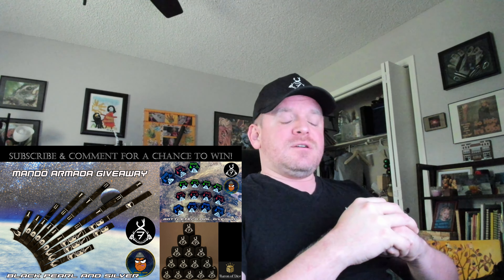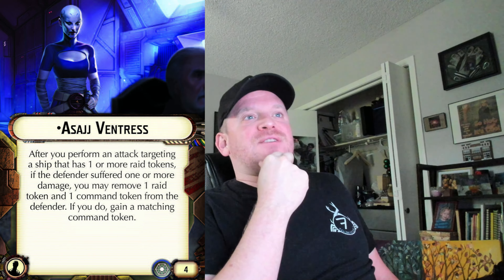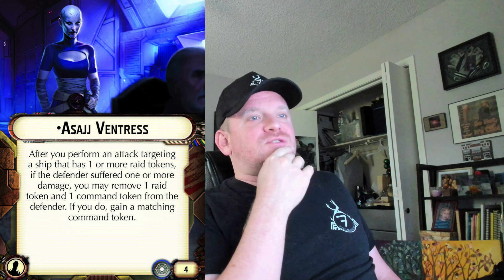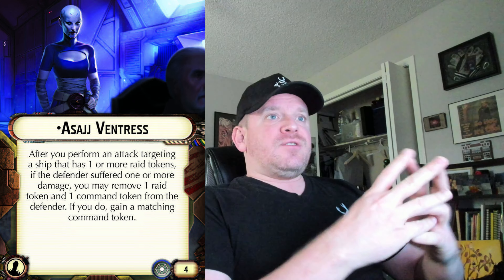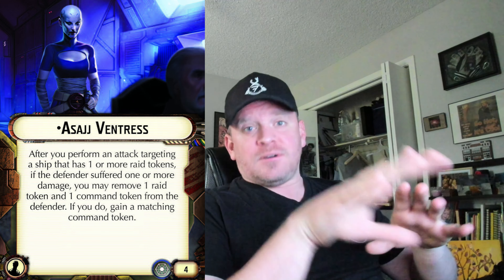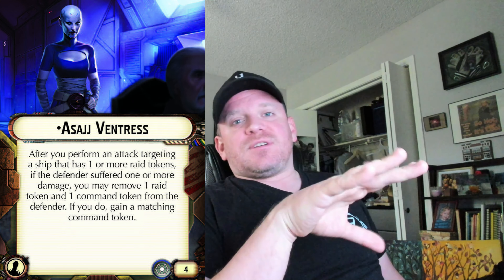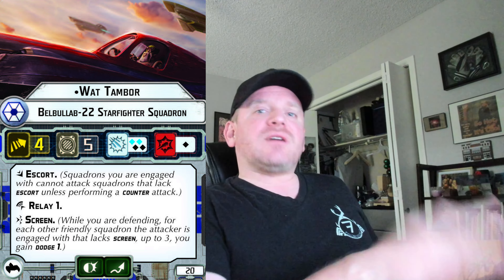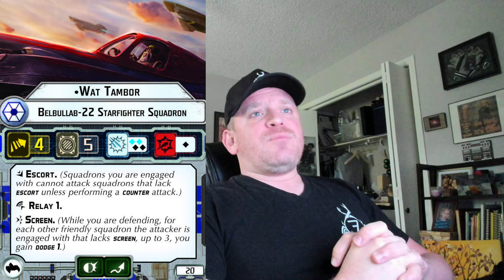Star Wars Armada - Rapid Reinforcements 2 - My Initial Thoughts and OZMTS Rulings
Greetings!

Rapid Reinforcements 2 is here, and it is interesting to say the least. I go over my initial thoughts on the new cards and my “official” rulings on how I will play them and rule on them as a TO for my local OZMTS events that I run. At least until we get official clarifications from AMG.

I will say, my current "rulings" do differ from what I am seeing on different forums. Let me know your thoughts on my thoughts and if you disagree and why.

Until next time, take it easy!

Channel Logo Designed by Garrett Vance at Admiral Tater's Ship Shop

Preamble – 00:00
Overall Thoughts – 02:42
Asajj Ventress – 03:41
Wat Tambor – 07:38
General Draven – 09:58
Fenn Rau – 12:49
Matchstick – 15:56
Anakin Skywalker – 19:10
Governor Pryce - 24:00
Vult Skerris – 27:26
Final Thoughts – 29:37
Credits – 32:44